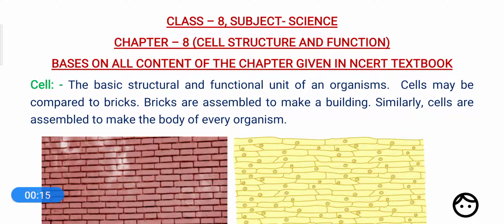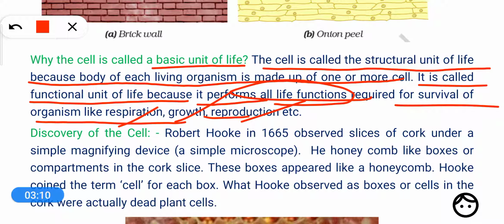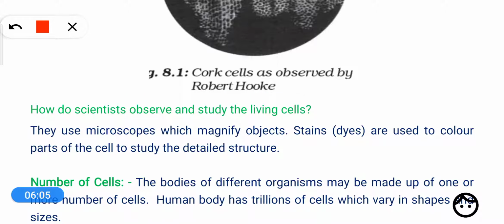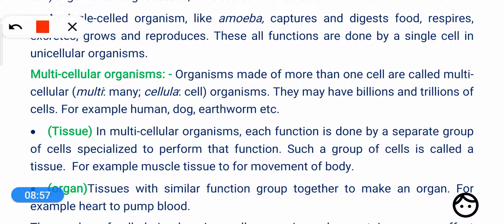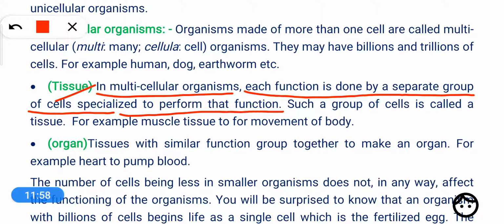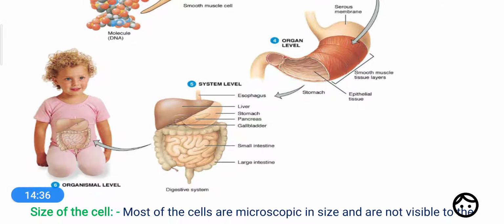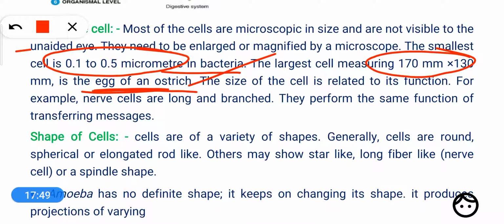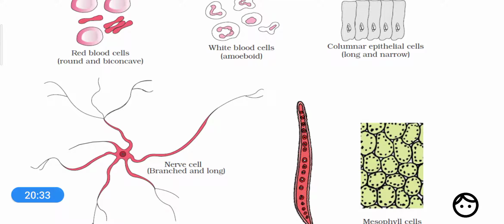Cell structure and function, chapter-8, Part-1, class 8 NCERT